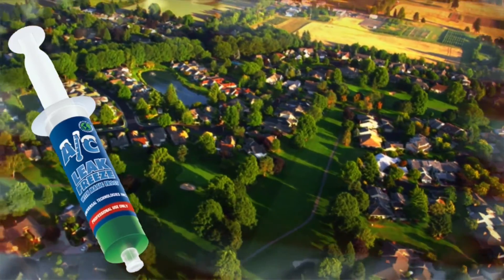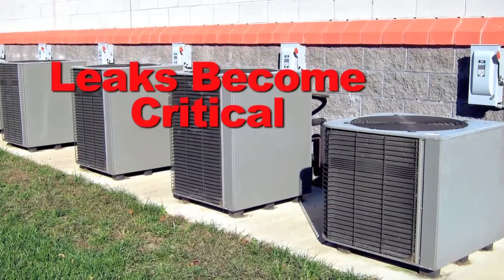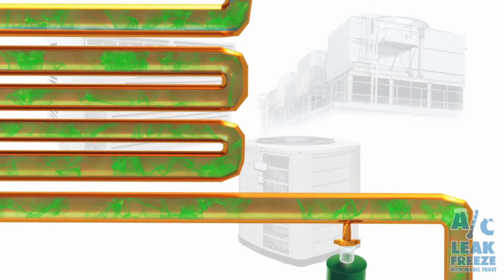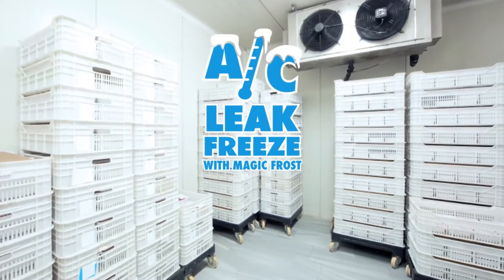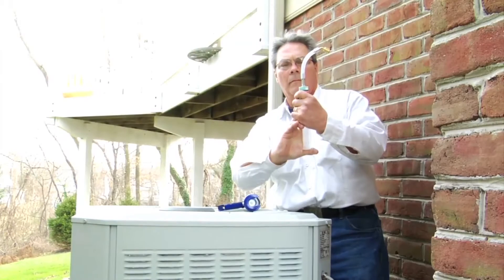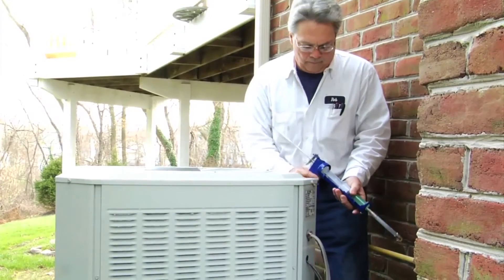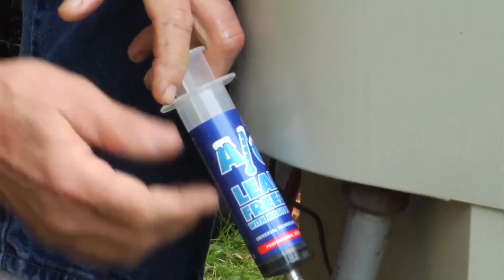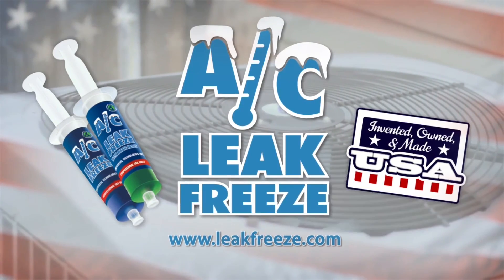Fix Refrigerator and AC Gas Leaks with AC Leak Freeze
Refrigerant and air conditioning gas leaks are a growing problem for HVAC professionals. Fixing leaks is a time consuming and tedious process. Making things even more difficult, leaks often occur long before they are discovered and damage hardware.

Prevent new leaks or fix existing leaks with AC Leak Freeze, a fast, safe, and easy solution for HVACR units. The liquid is injected into the AC or refrigerator system and remains there until it detects a gas leak. When it does, AC Leak Freeze springs into action, forming a chemical weld, permanently fixing the leak.

From home appliances to industrial equipment, AC Leak Freeze will repair any refrigerant leak. Best of all, it's easy to use. Watch this video for the simple instructions.